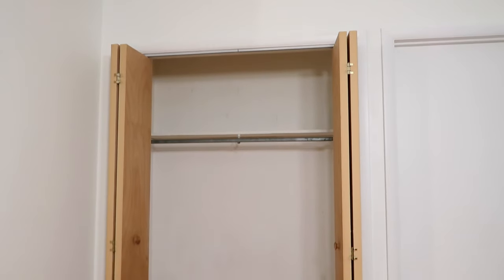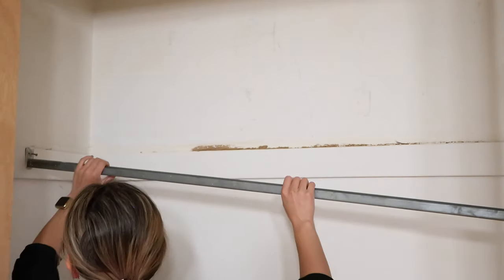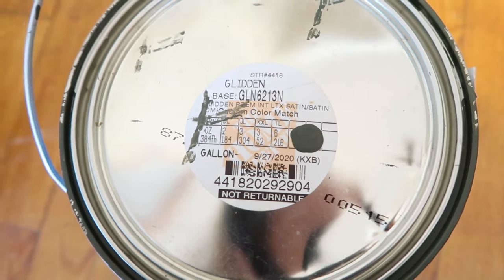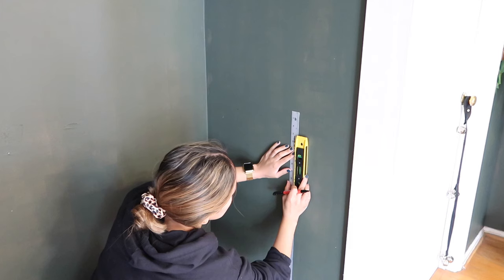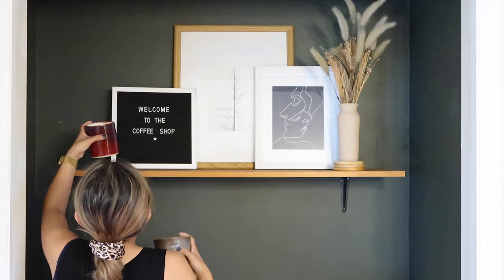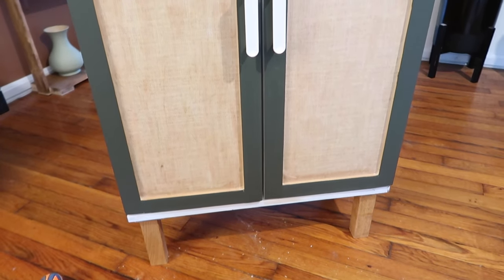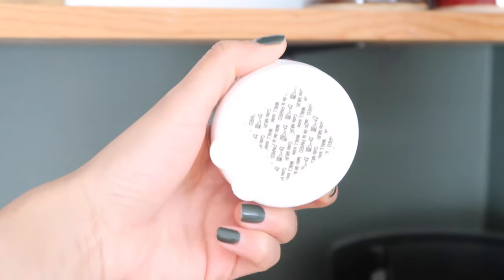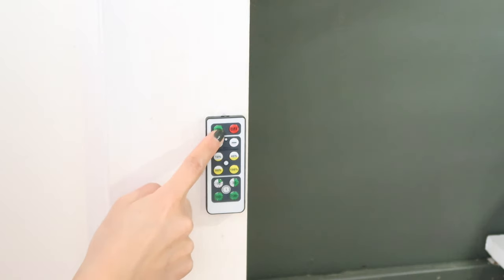EXTREME BREAKFAST NOOK MAKEOVER | COFFEE NOOK MAKEOVER | ROOM MAKEOVER | DIY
Hello everyone! Thank you so much for taking the time out of your day to watch my video! I hope you enjoyed it!

♡ Wanna send me letters or products to review, send them here!

Puck Lights:

Stainless Steel Kettle: